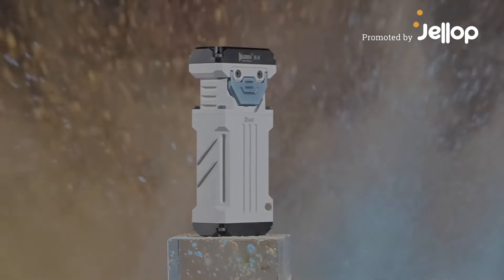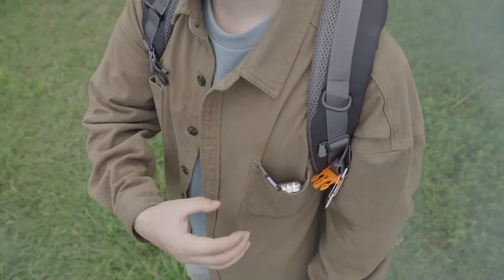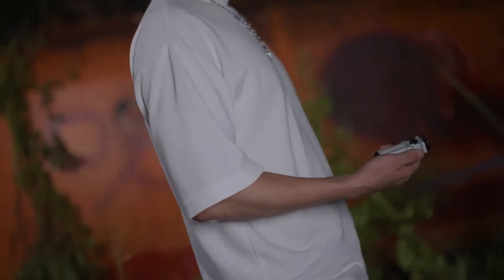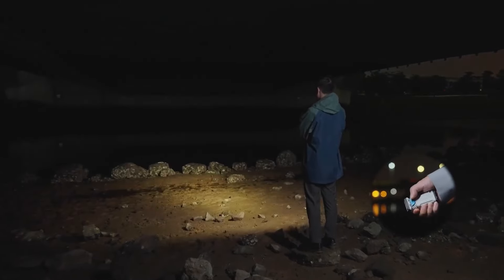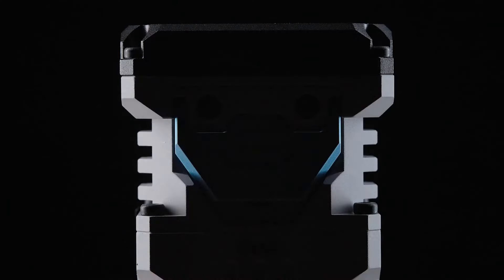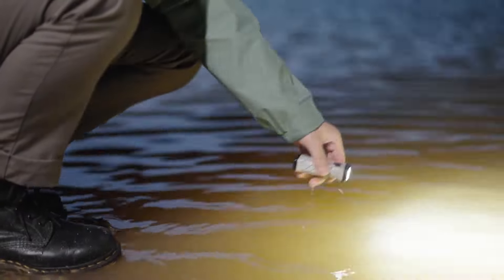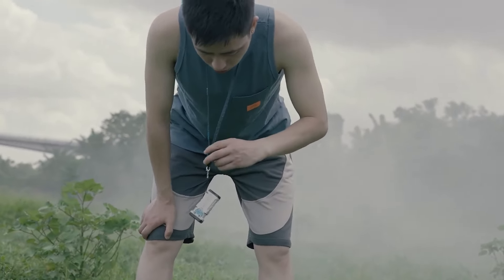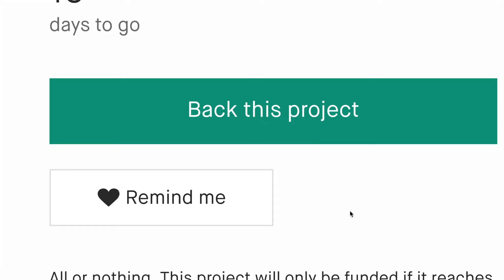Now on Kickstarter: Wuben X2 Edc Flashlight: Little Beast, Mighty Power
Wuben X2 EDC Flashlight: Little Beast, Mighty Power
2,500 Lumens | Pocket Friendly | Innovative Charging Lanyard | Untraditional Design | Micro-Arc Oxidation Ceramic Coating | IP68.